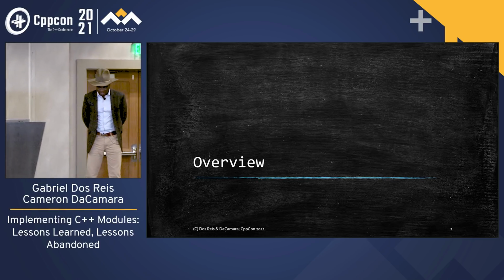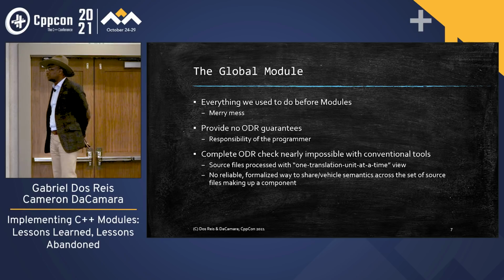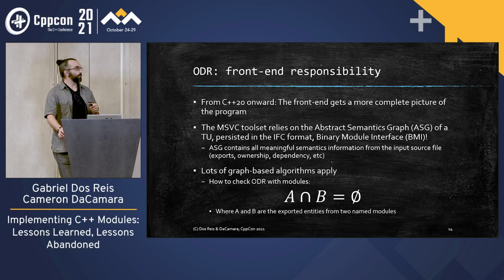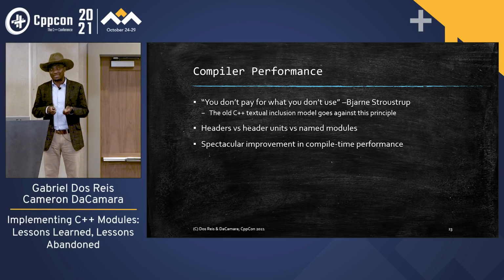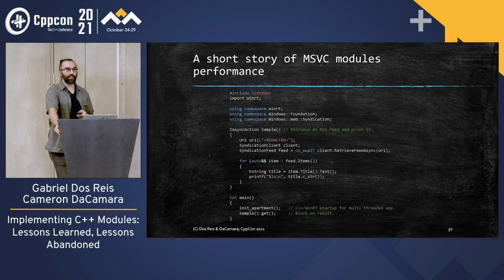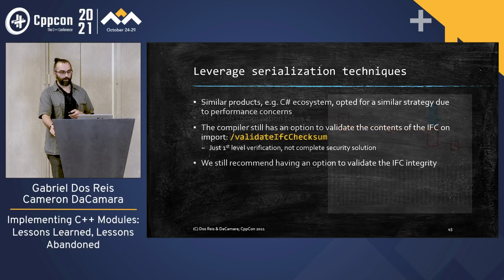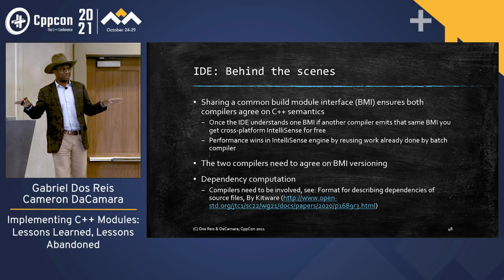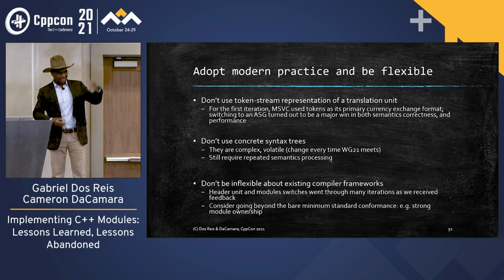Implementing C++ Modules: Lessons Learned, Lessons Abandoned - (Old Version)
C++ Modules were designed to bring more safety to your programs, while dramatically reducing compile time, resulting in overall increased productivity. How can your C++ toolchain meet this challenge? What can you do to take advantage of these new functionalities available in your toolbox? In this talk, we share lessons learned from implementing Modules based on the singular idea of providing robust support through the entire toolchain (from the lexer through the linker, the IDE, the build system, etc.), debunking the misconception that C++ Modules are just some syntactic sugar that is compiled away by the front-end. The challenges that any C++ compiler implementer faces include: (1) how to satisfy the requirements of merging materialization of declarations -- needed for sound handling of the global module fragments, in particular, as found in header files and header units – with associated performance cost; (2) how to take advantage of the One Definition Rule guarantees provided by named modules. They must address those challenges without compromising efficiency and static semantics. These lessons are valuable not just to C++ tools developers, but to ordinary C++ programmers as well, shedding light on how speed and safety gains are achieved by staying close to the spirit of the original C++ Modules design (“take the ODR as foundational”), and how you can put them to good use in the architecture of your programs and libraries.

Cameron DaCamara

Senior software engineer at Microsoft working on the MSVC front-end team.  Primary area of focus is C++ Modules and compiler evolution.

Gabriel Dos Reis

Gabriel Dos Reis is a Principal Software Engineer at Microsoft, where he works in the area of large scale software construction, tools, and techniques. He is also a researcher, and a longtime member of the C++ community, author and co-author of numerous extensions to support large scale programming, compile-time and generic programming. His research interests include programming tools for dependable software. Prior to joining Microsoft, he was Assistant Professor at Texas A&M University. Dr. Dos Reis was a recipient of the 2012 National Science Foundation CAREER award for his research in compilers for dependable computational mathematics and educational activities.